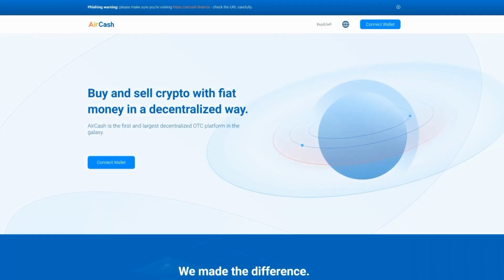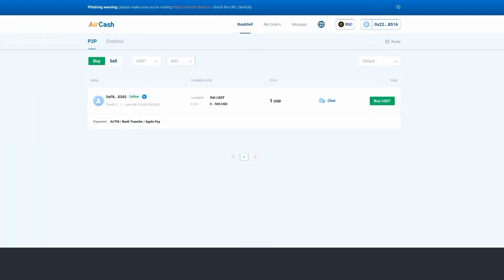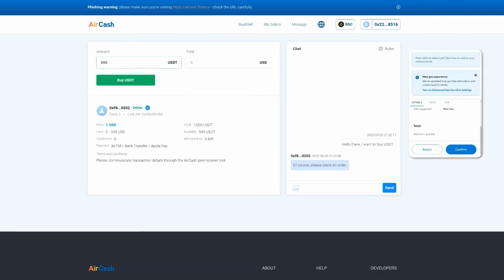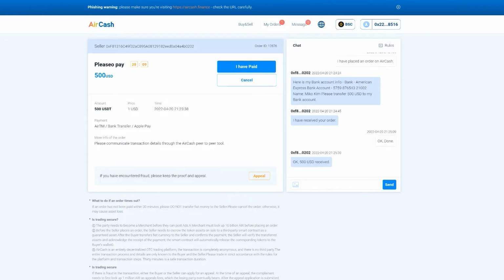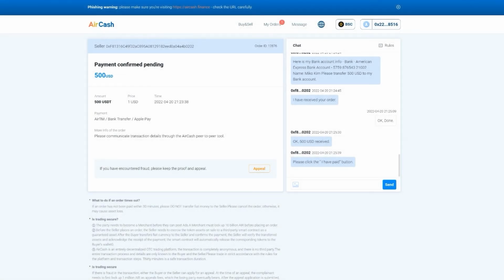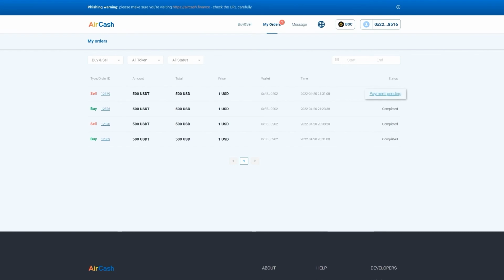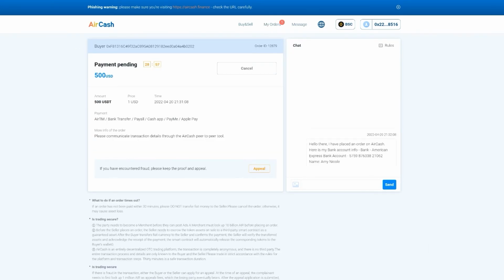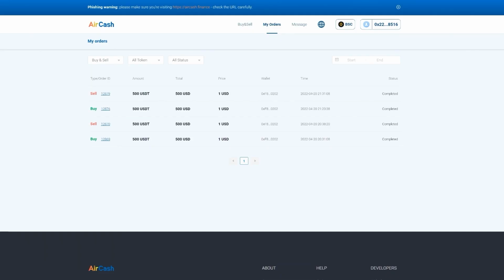How to use AirCash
AirCash offers a simple way to buy and sell crypto with fiat money in a decentralized way. AirCash is a 0-fee decentralized OTC platform (DOTC=Decentralization Over the Counter), developed by the AirCoin DAO Labs technical team. It is easy to use, does not require KYC, but is secure and private.